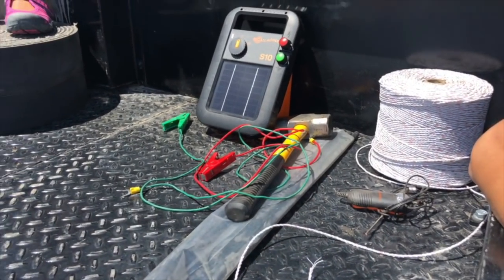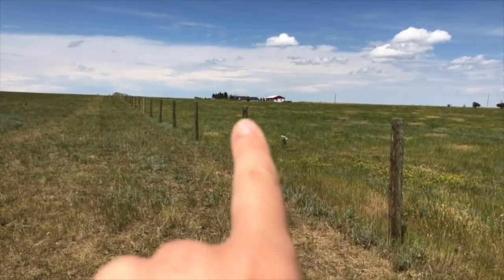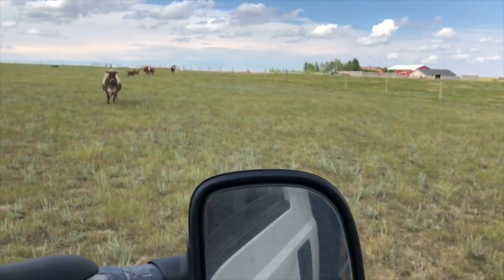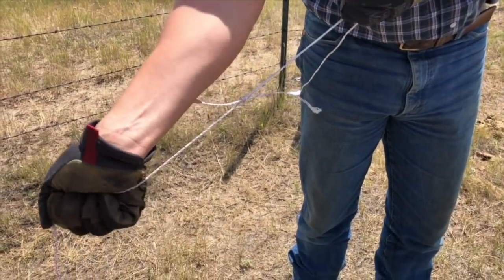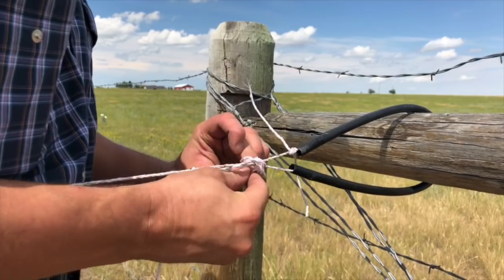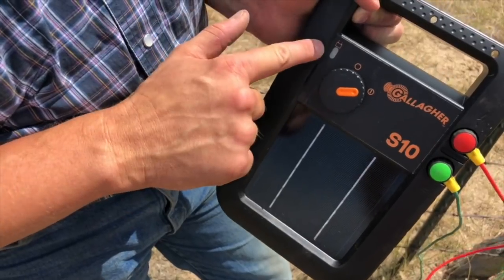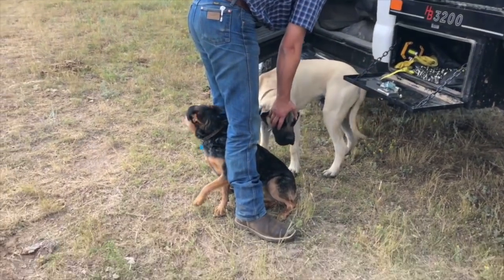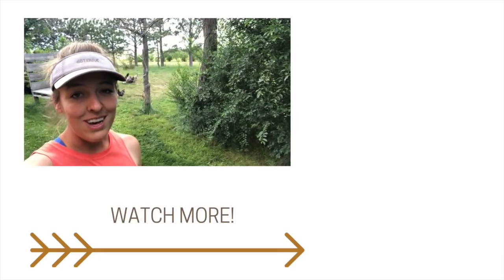Good Fence = Fewer Vet Bills (installing a SOLAR fence charger)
We're fixing a stretch of electric fence and installing a solar fence charger to replace the old solar charger that broke. Electric fencing is a cheap and effective fence option and is helping us to save a lot of money in vet bills... Come along for the ride!